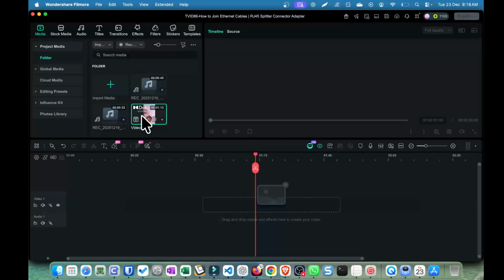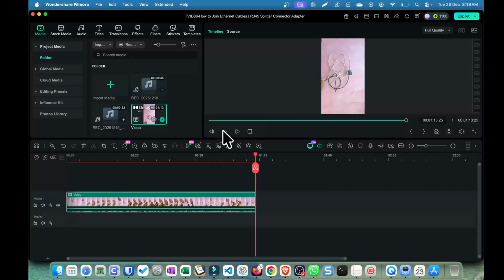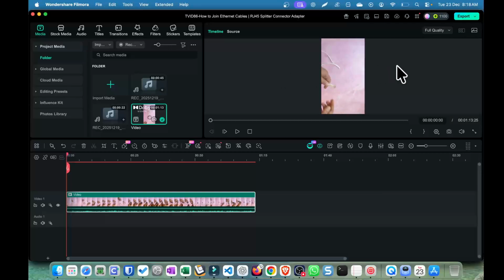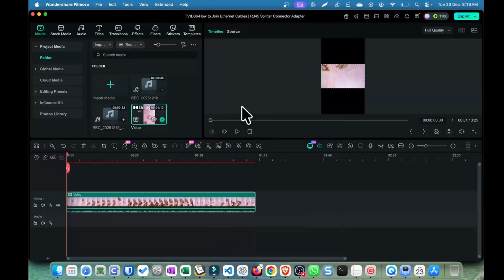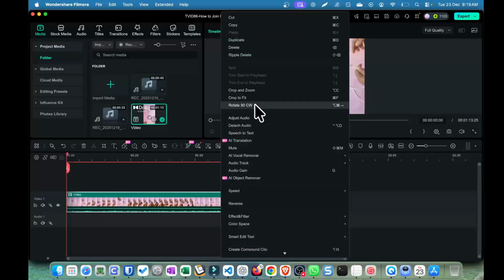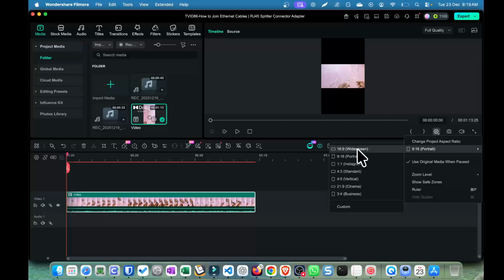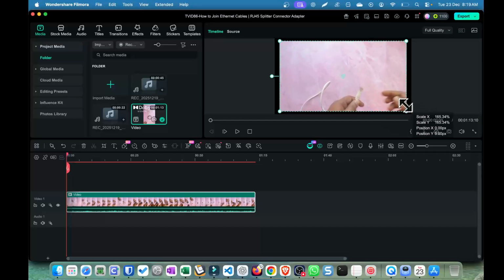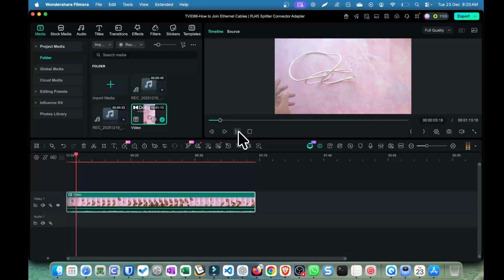How to Convert Portrait Video to Landscape in Filmora on Laptop | Filmora Tutorials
In this video, I will show you how to convert a portrait video to landscape in Filmora on a laptop step by step. This method is useful if you have recorded videos on your phone in vertical mode and want to convert them for YouTube, presentations, or widescreen videos.

This tutorial is simple and beginner-friendly, and works perfectly on Wondershare Filmora for Windows and Mac.

Filmora portrait to landscape, how to convert portrait video to landscape in Filmora, Filmora aspect ratio change, Filmora video editing tutorial, Wondershare Filmora guide, portrait to landscape video conversion, Filmora laptop tutorial, Filmora YouTube settings, video editing for beginners
LVID00041